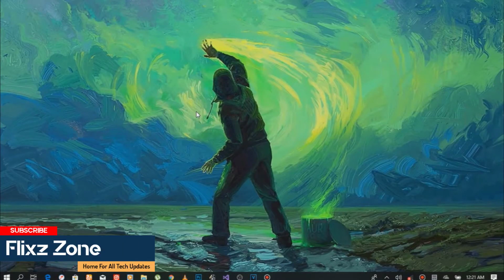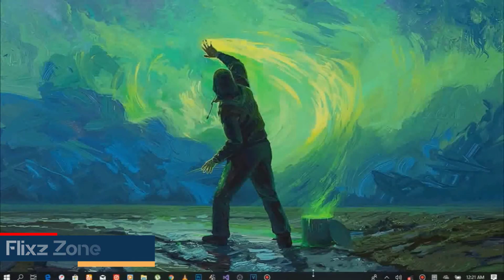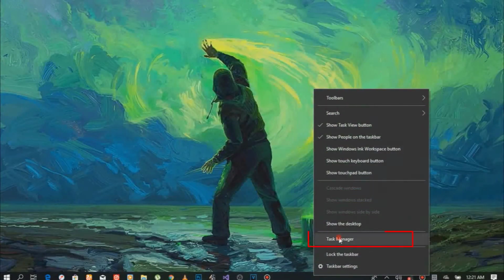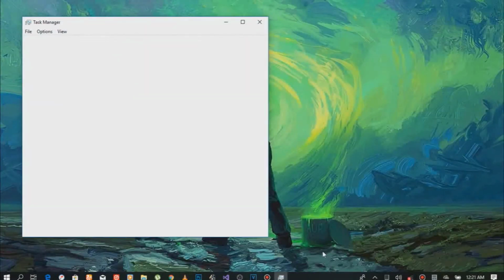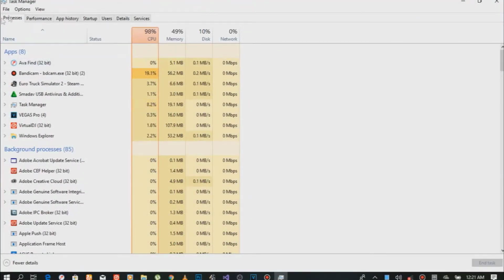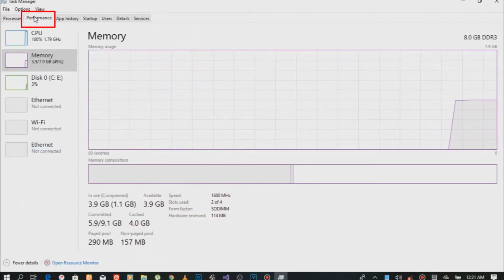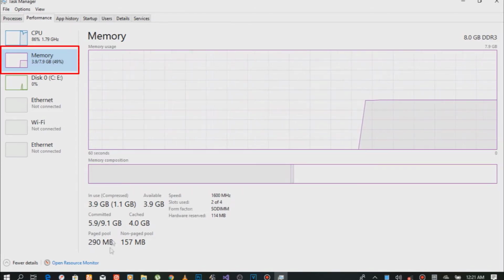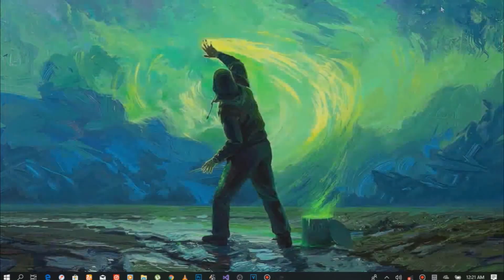How to know Number Of your R.A.M Slots without Opening Your PC. | 2020.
Hello there. Welcome to my second tutorial, if you didn't catch the 1st one make sure you surf in my playlists to View more attractive videos.